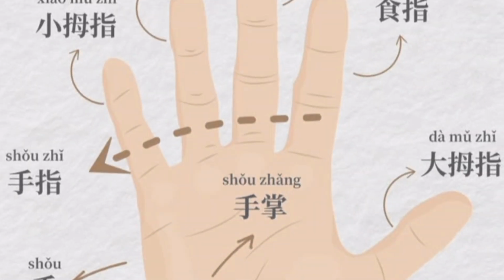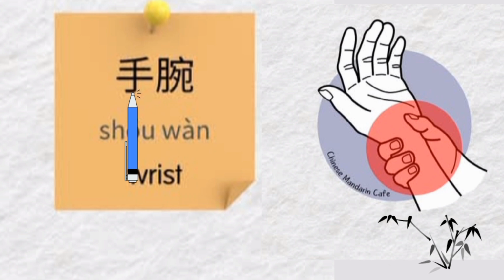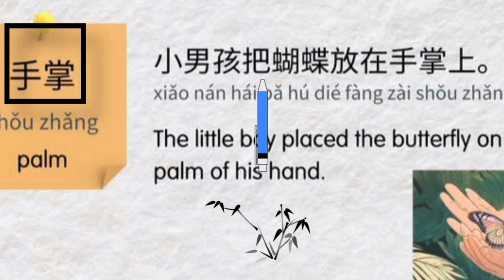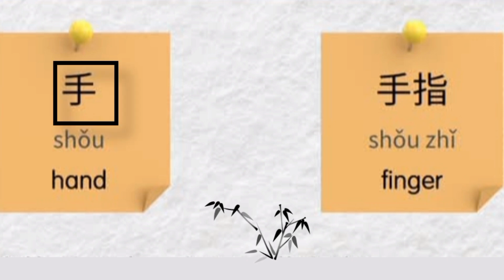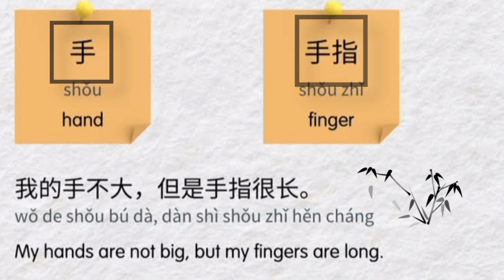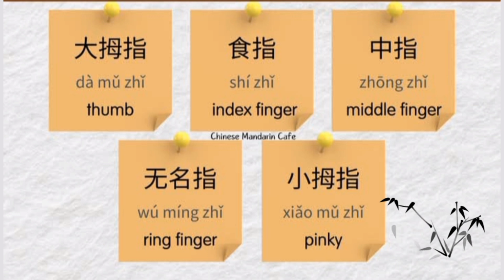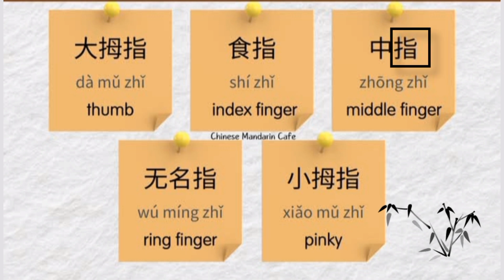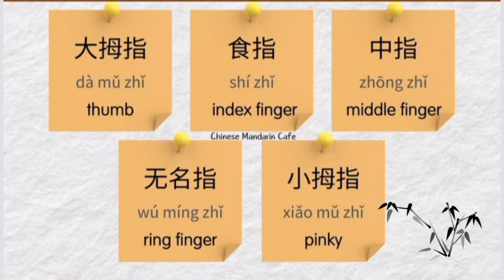learn essential hand vocabulary in Chinese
In this video, you will learn 10 useful Chinese words with their meanings and pronunciation. This video is perfect for beginners who want to improve their Mandarin skills. LearnChinese ChineseVocabulary"